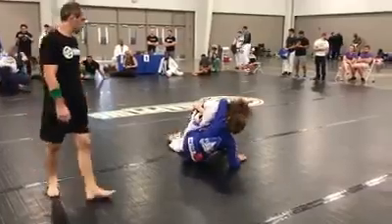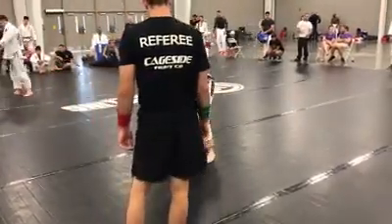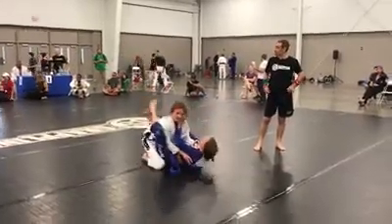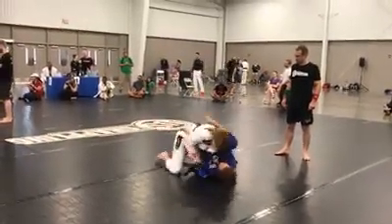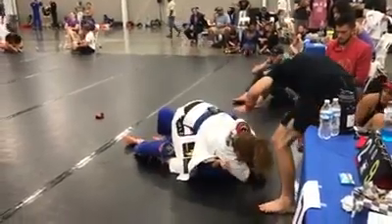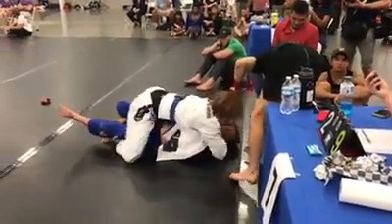US Grappling RVA 6.24.17 Absolute Division Finals Sa'idah Durkee (Ginja Ninja) won by points v2